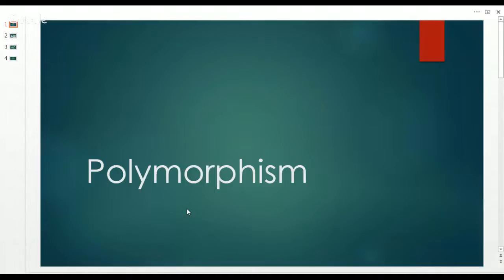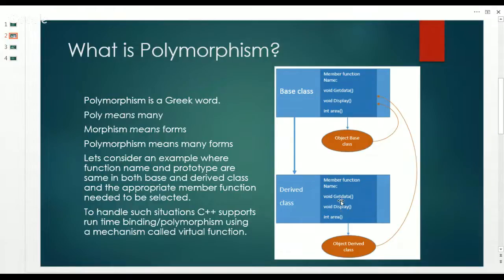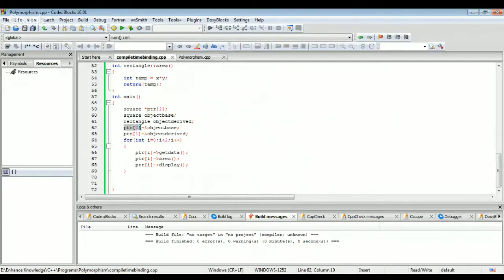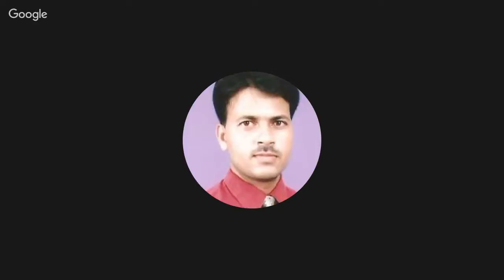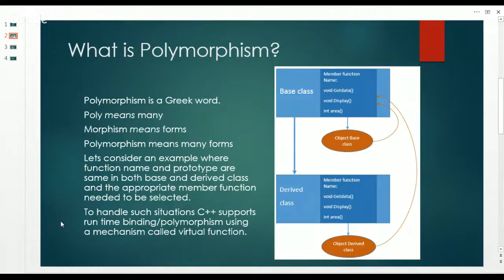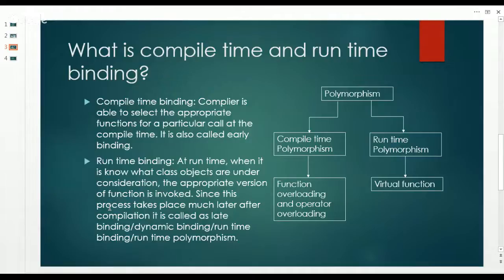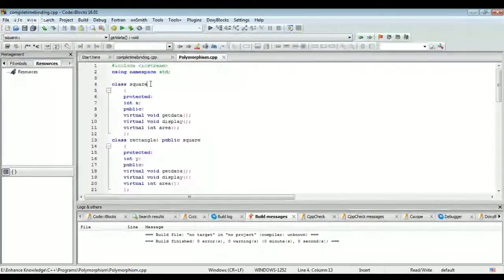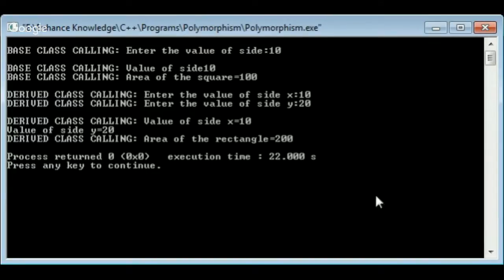Polymorphism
A brief tutorial of Polymorphism in C++